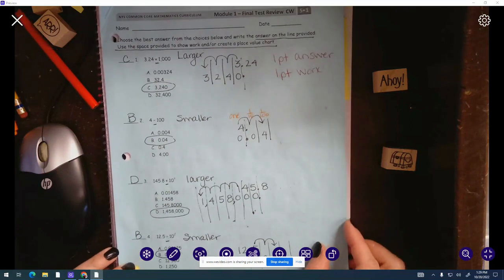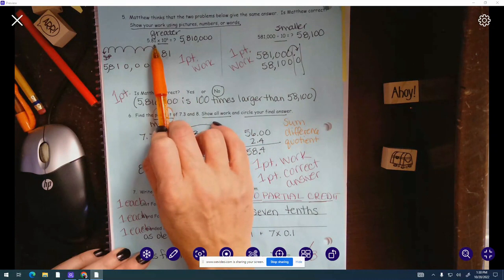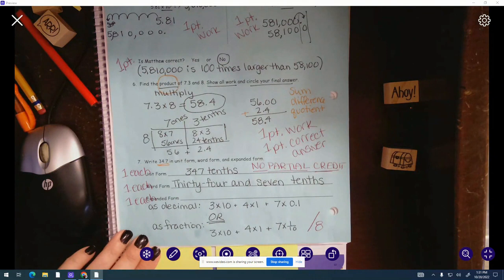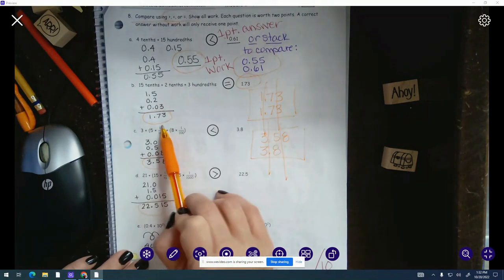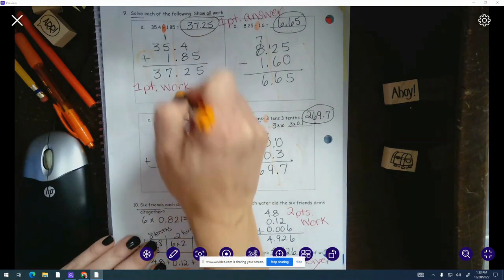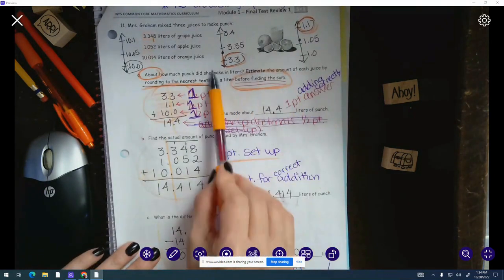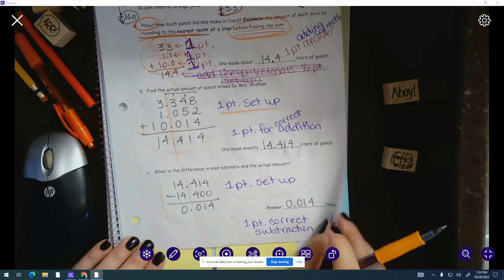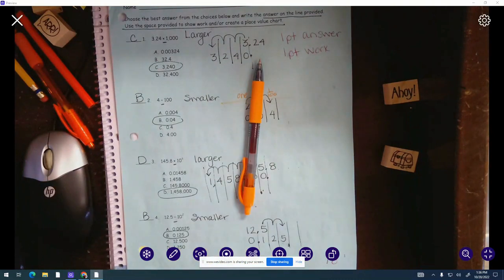Mod 1 Blue Review Pack #2 Solutions and Points